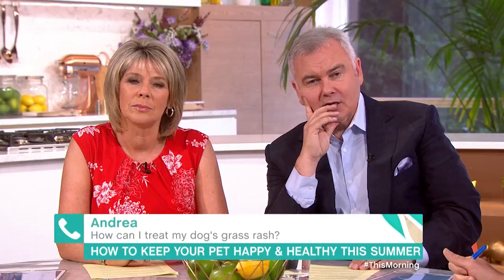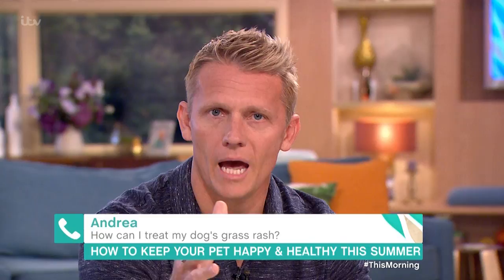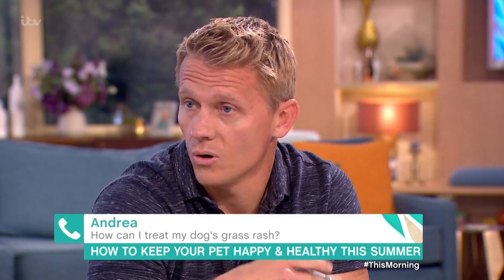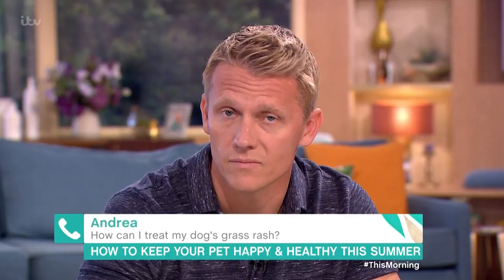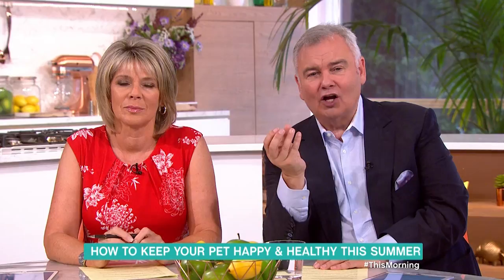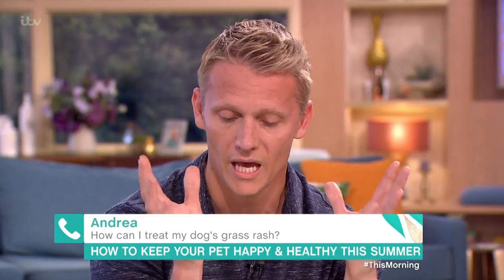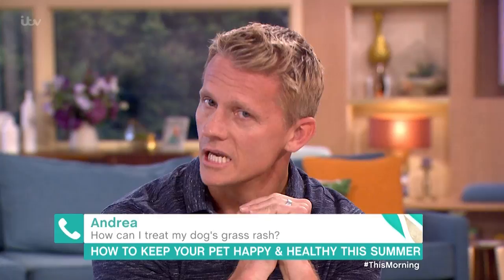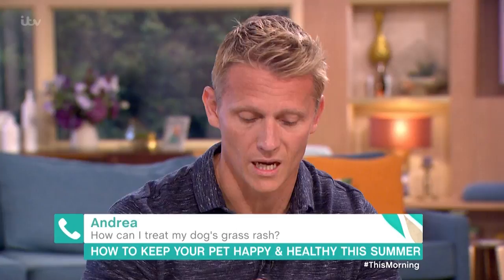How Do I Treat My Dog's Grass Rash? | This Morning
Vet Scott Miller offers pet advice to callers.